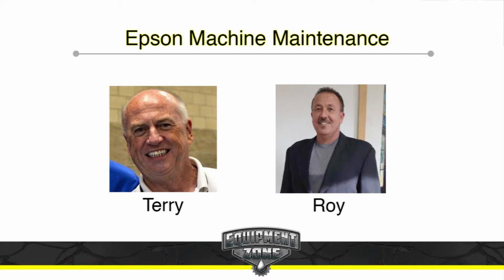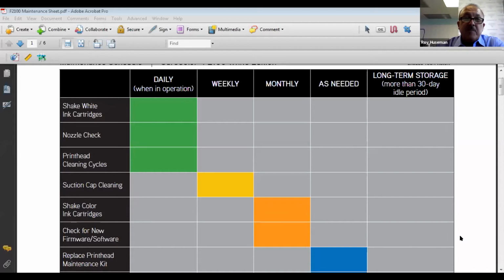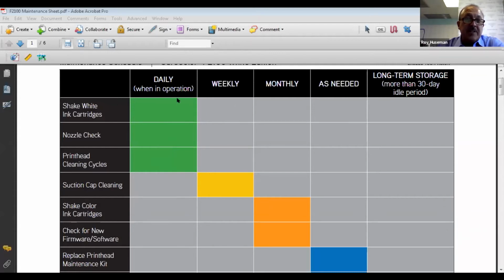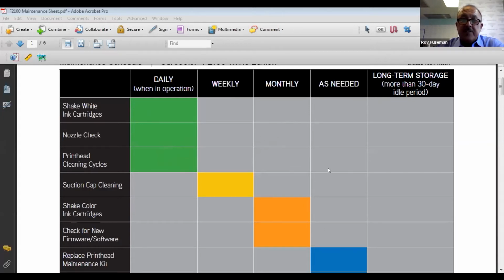Online DTG Academy: Session 6 - Epson Machine Maintenance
Building on the success of past DTG Training Academy events, Equipment Zone is proud to announce a new online version!

Equipment Zone is the only Epson dealer with the experience and staff to have this kind of a live event. Listen and learn as we discuss what it takes to operate a successful apparel decoration business in 2020.

This event is for you if you've been thinking about adding a DTG decoration process to your business. This event is for you if you're an existing customer or future customer of Equipment Zone, Allmade Apparel, Cotton Heritage, Inksoft or Vastex.